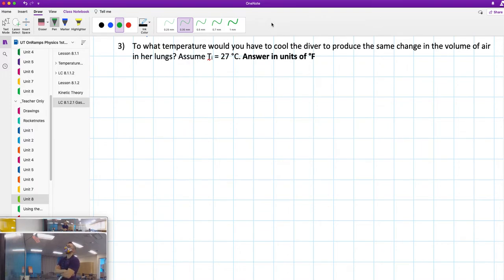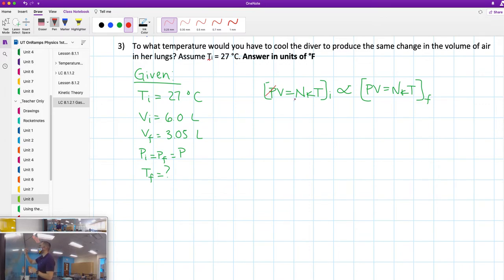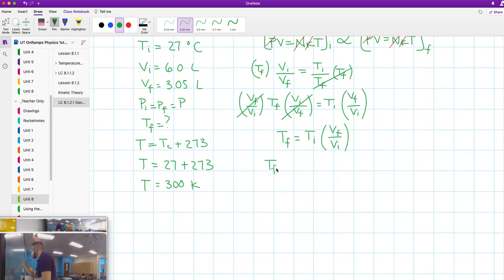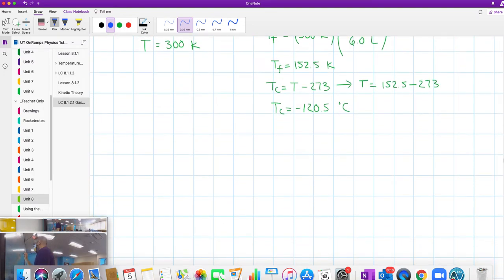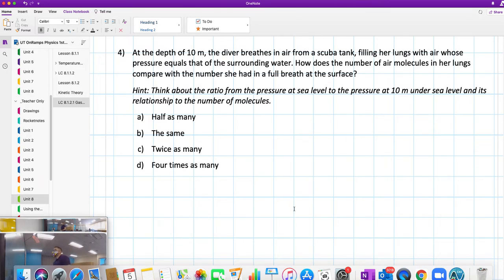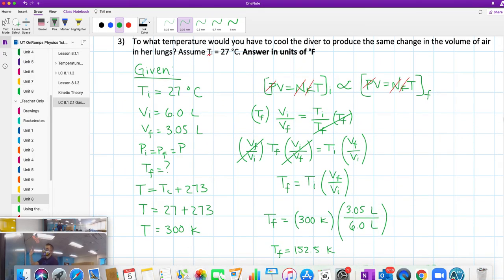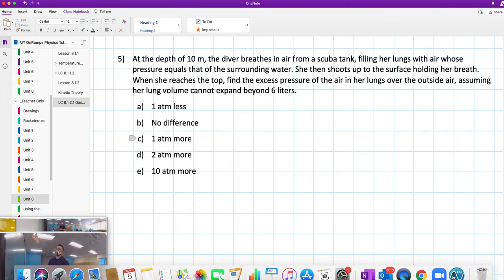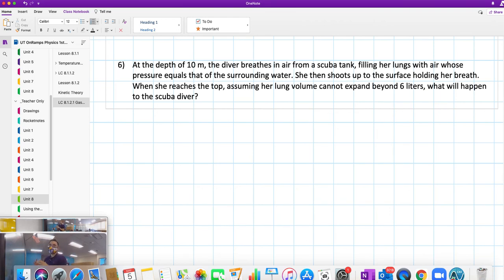Ideal Gas Law Examples (3 - 6)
This video is based on LC 8.1.2.1 from the OnRamps Physics Course.